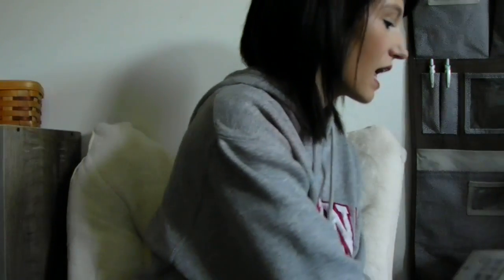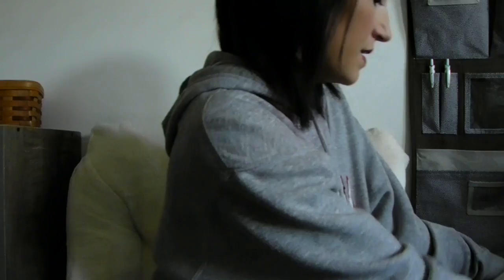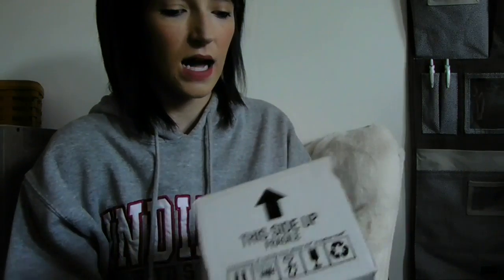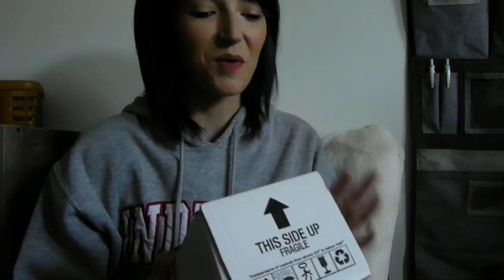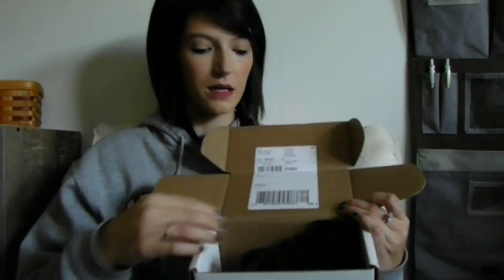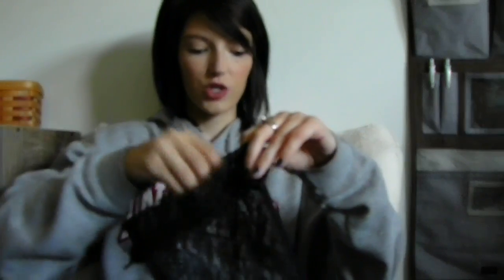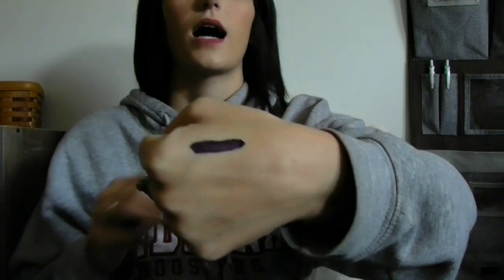September/October Makeup Haul part 1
All the makeup I showed and reviewed is new and should still be available!